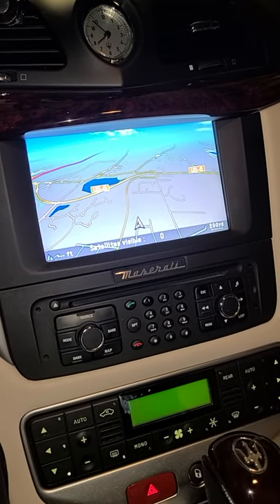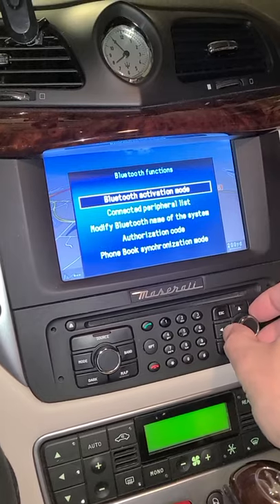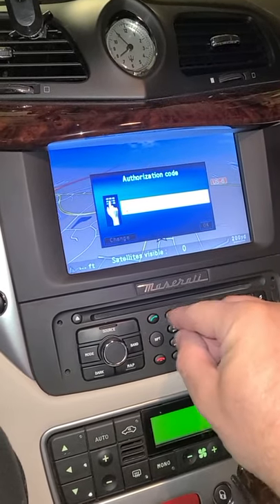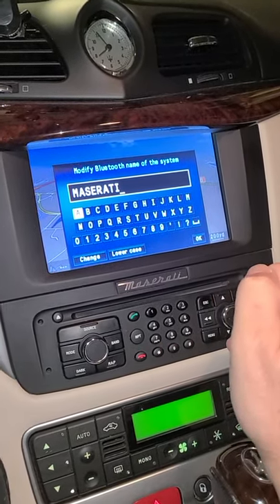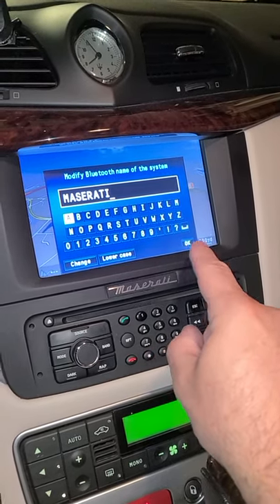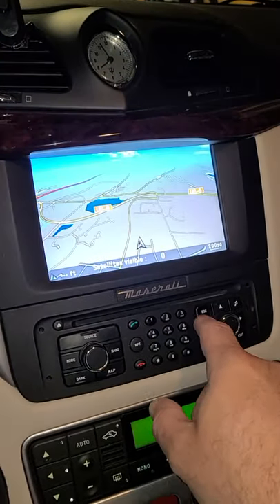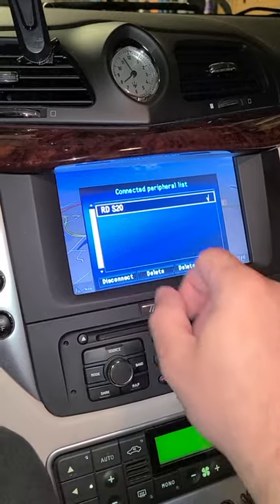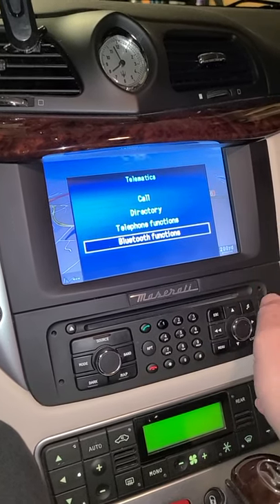Connect a Bluetooth phone to 2011 Maserati Gran Tourismo Convertible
In this video, I connect my cell phone via Bluetooth to my Maserati. It's not difficult, but it take a few steps.